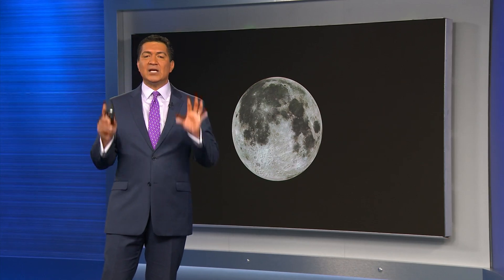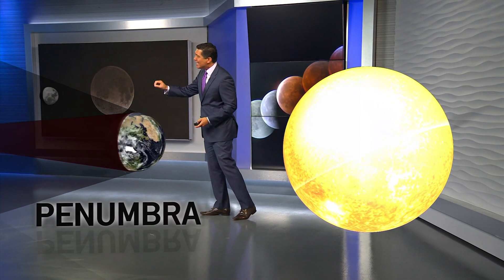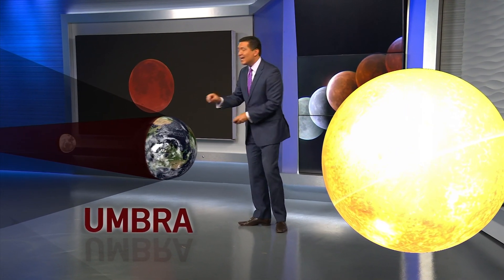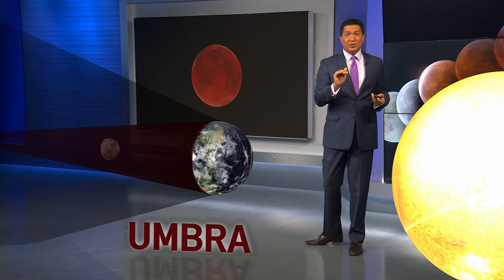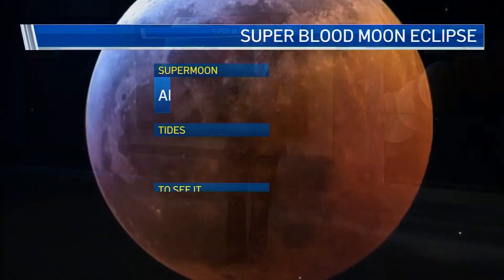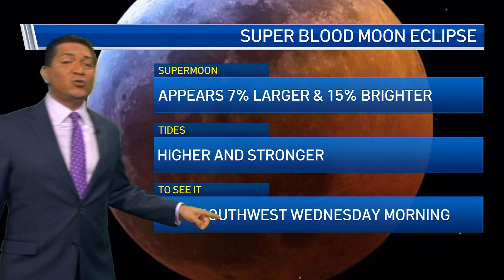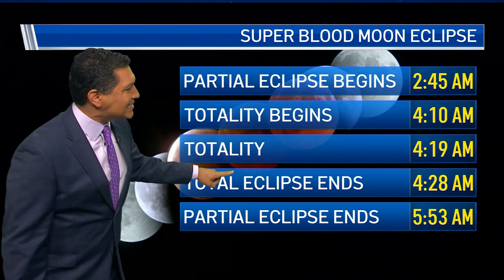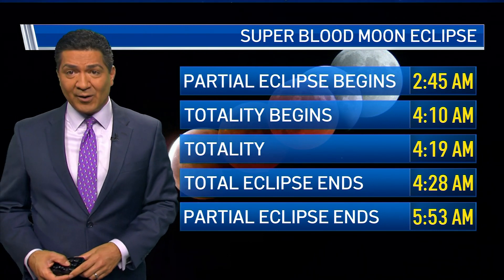Super Blood Moon Eclipse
Early Wednesday morning May 26th, west of the Rockies, the first total lunar eclipse in two and a half years will be visible. Here is why it's called a Super Blood Moon and how to see it. (Times are Pacific Standard.)